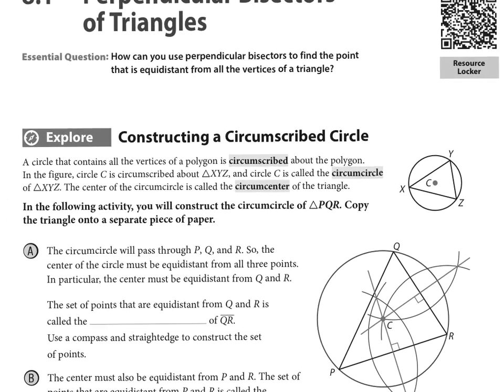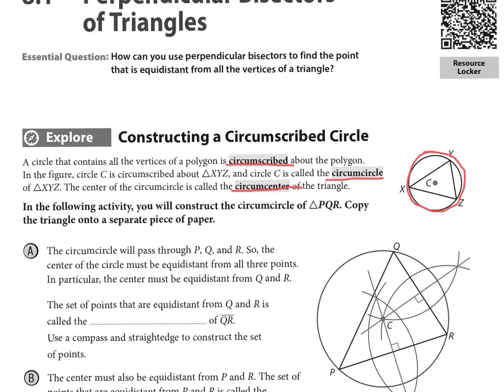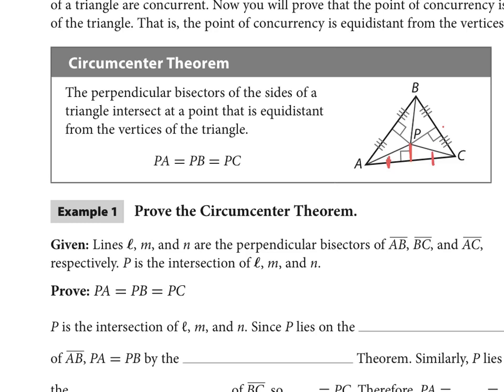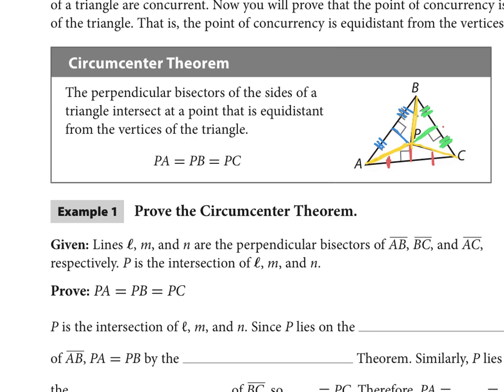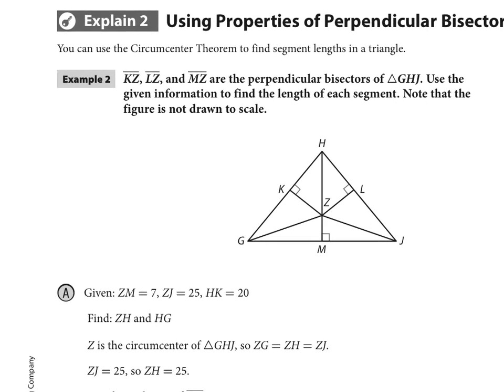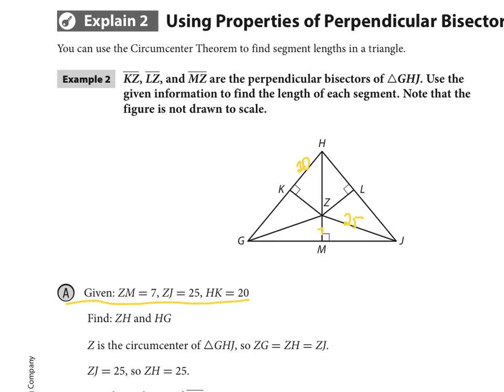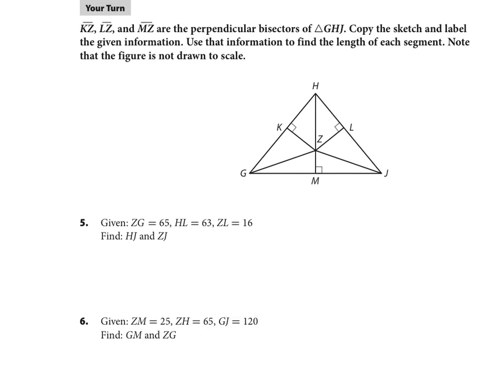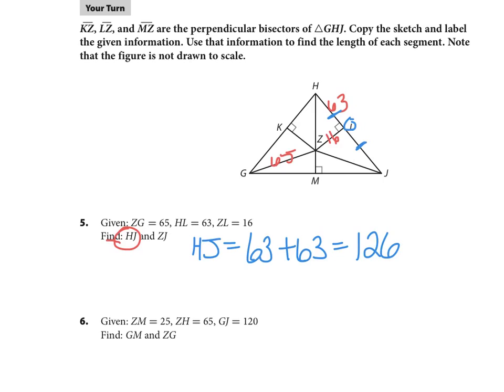8 1 Video